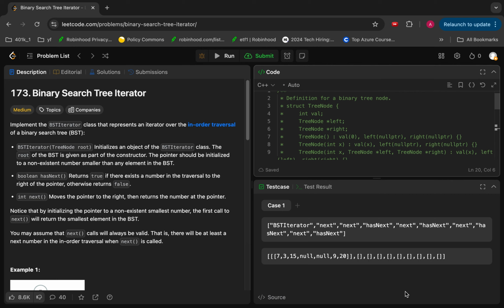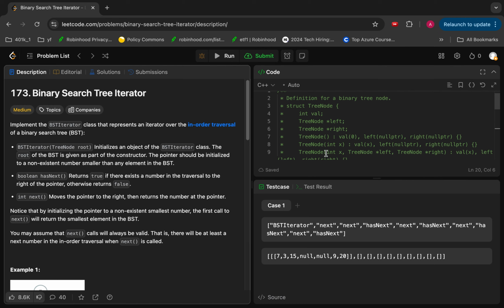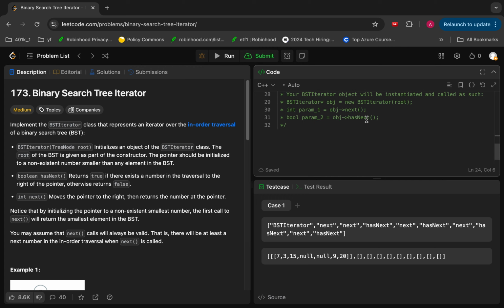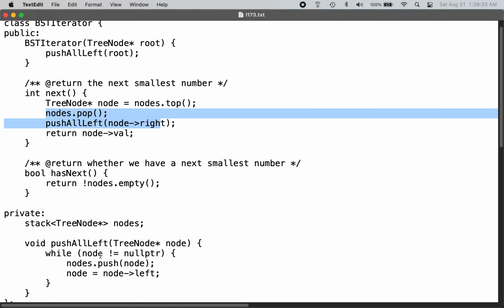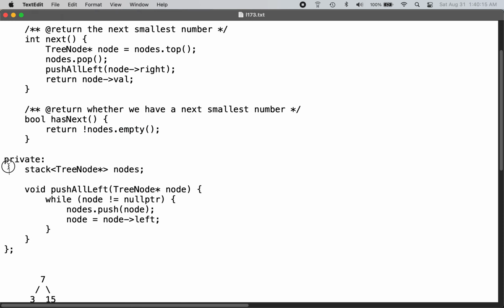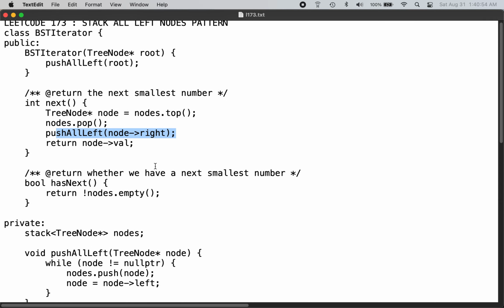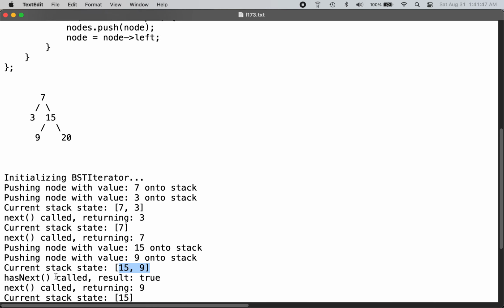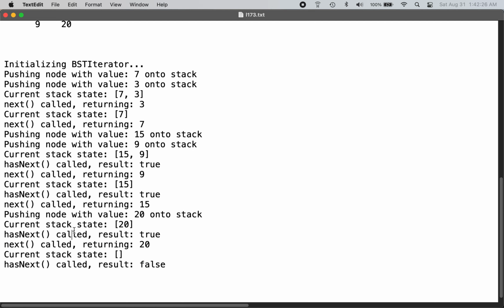LEETCODE 173: STACK ALL LEFT NODES PATTERN : BST (BINARY SEARCH TREE) ITERATOR : C++ SOLUTION.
LeetCode Problem 173, "Binary Search Tree Iterator," requires designing an iterator for a binary search tree (BST) that returns the nodes' values in ascending order. The challenge lies in implementing this functionality with the space complexity of (O(h)), where h is the height of the tree, and ensuring that the `next()` and `hasNext()` operations are performed in O(1) average time. The common solution involves using a controlled depth-first traversal with a stack. This stack-based approach efficiently traverses the tree in an "in-order" manner, lazily loading nodes into the stack as the iterator advances, thus only holding at most the height of the tree in memory, and allowing quick access and check operations.